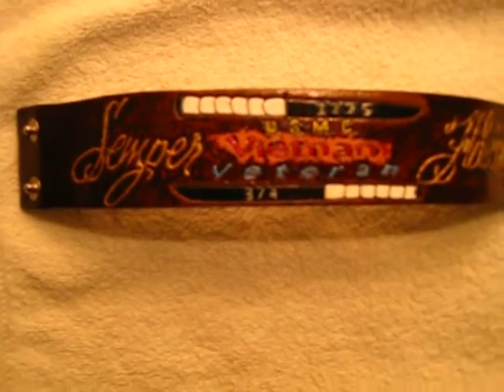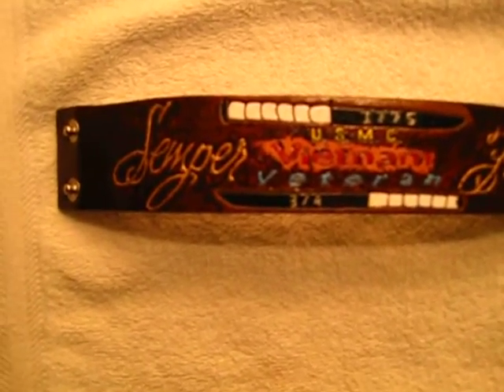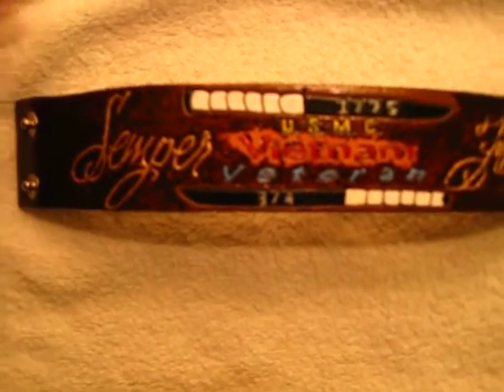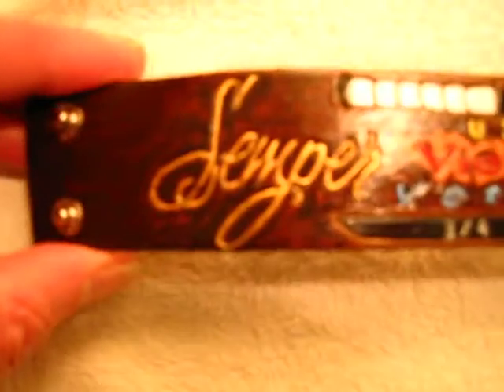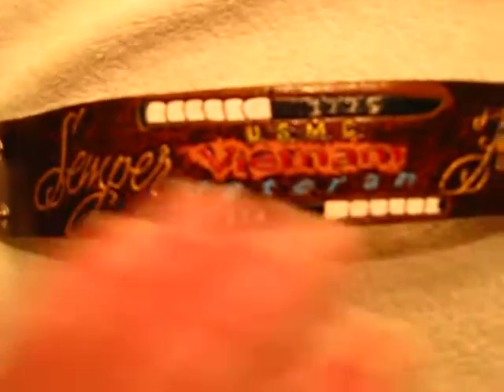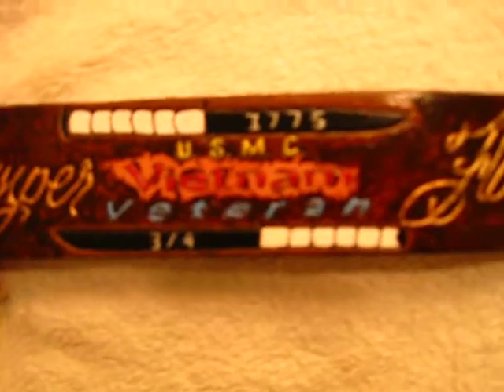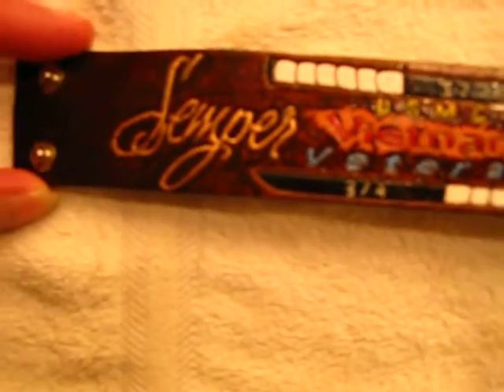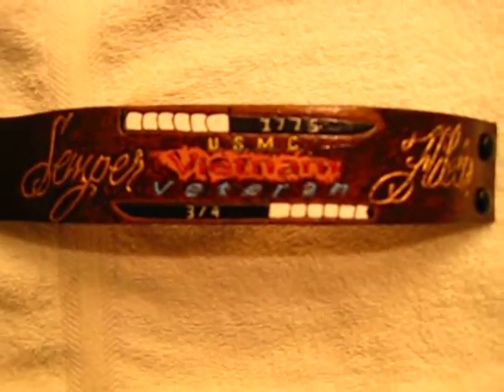Marine Vietnam Vet Leather Bracelet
Marine Corps leather bracelet made for Veterans Day 2011. This bracelet's focus is the Vietnam era, a period when my brother and I served in Vietnam. As a Marine, I served with 3/4, Third Battalion, Fourth Marines as indicated by the leather engraving. The bracelet is 7 1/2" in circumference when snapped.